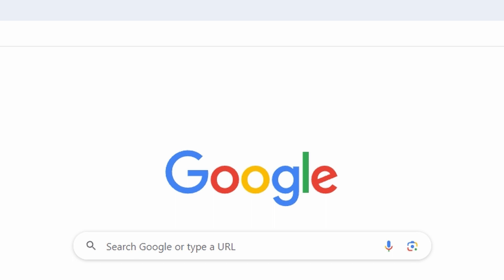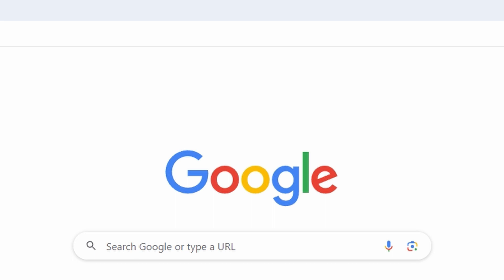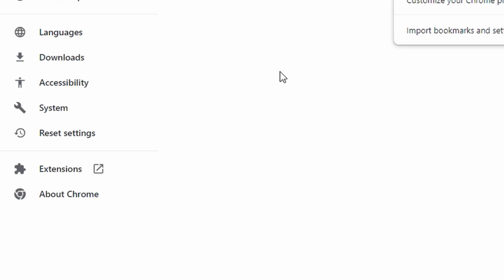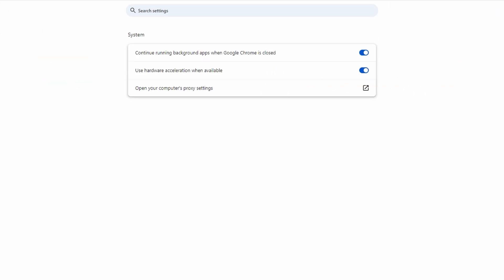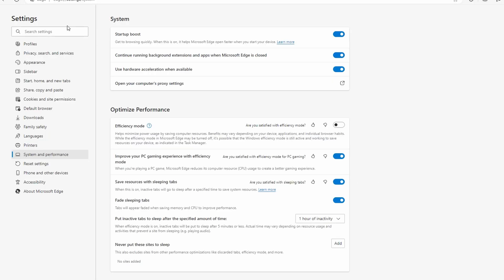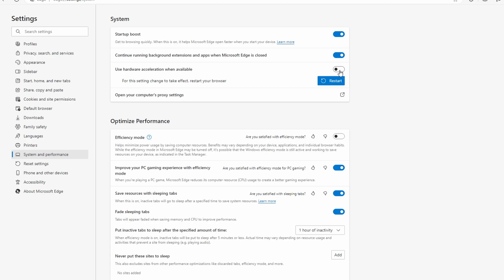How to Fix Black Squares in Chrome or Edge (2026)